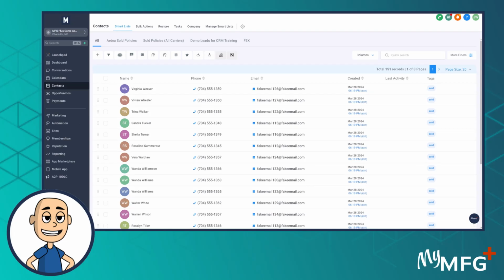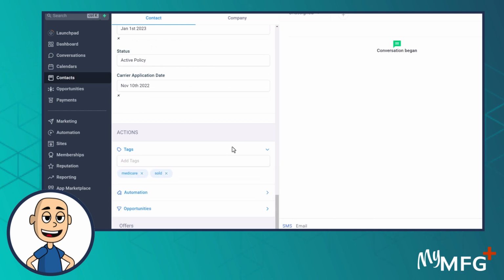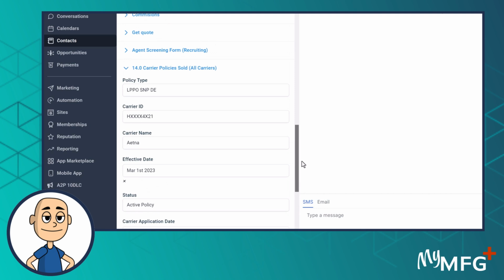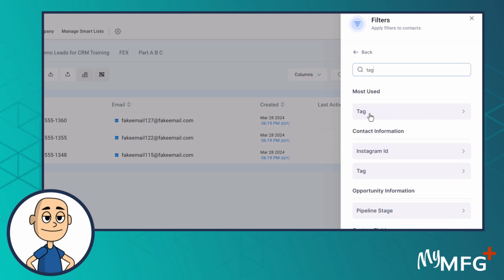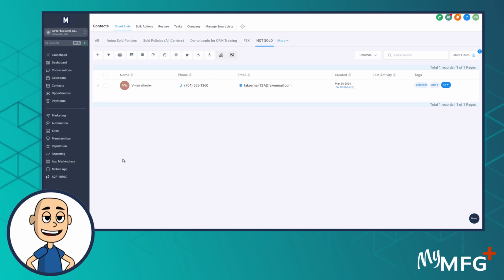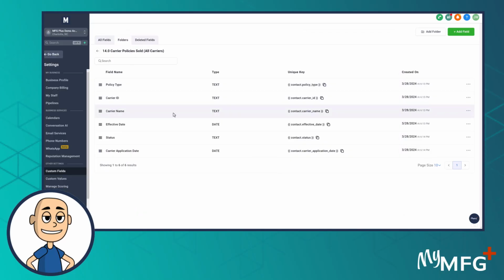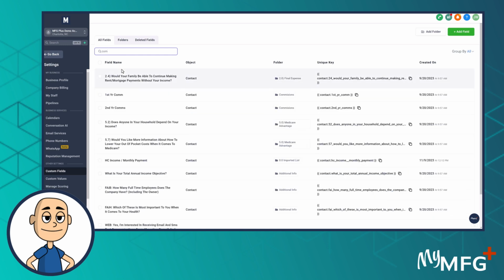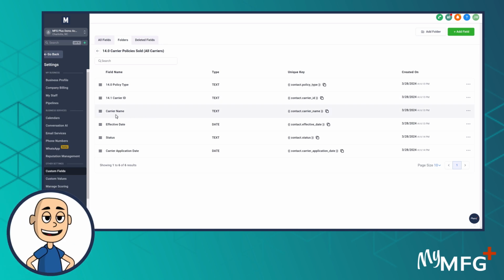Lesson 5.2 - Tagging